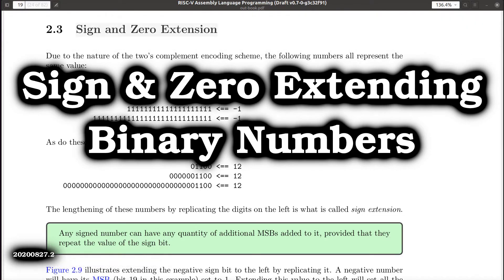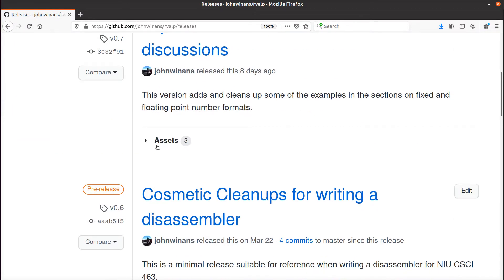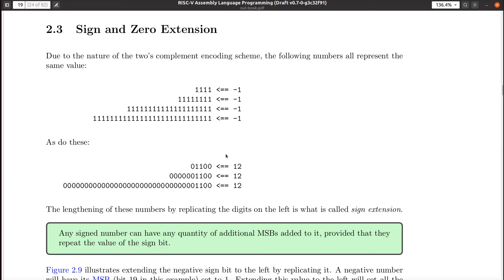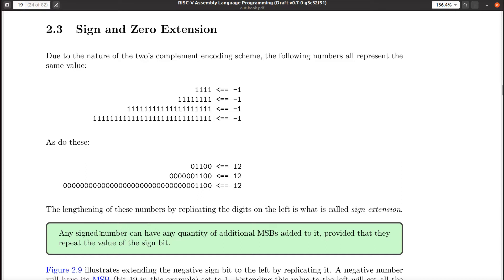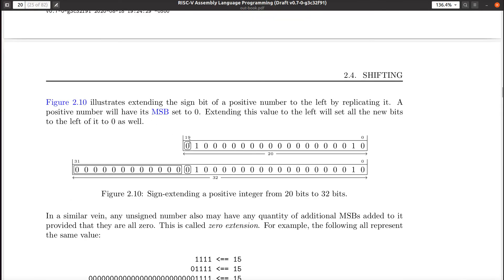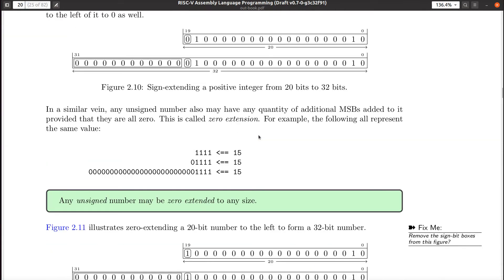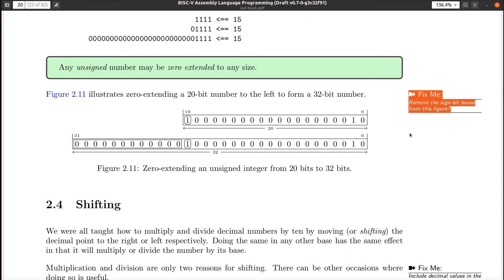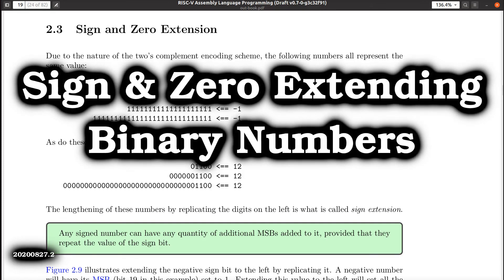Signed and Unsigned Binary Number Extension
A discussion of how to extend the sizes of binary numbers in two's complement and unsigned formats.

The notes shown in this video are available for free